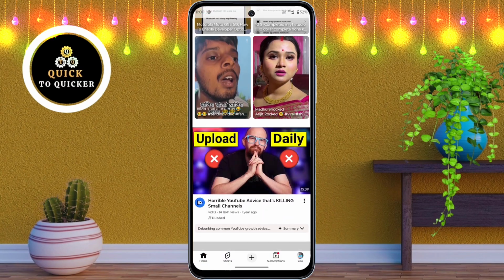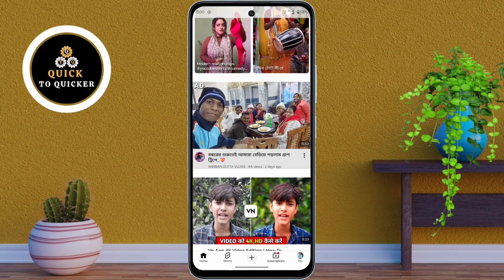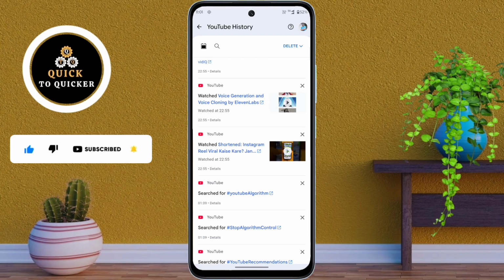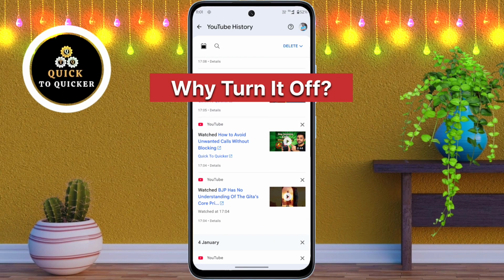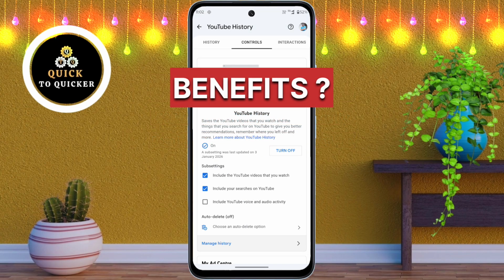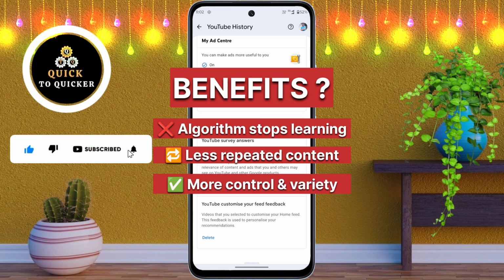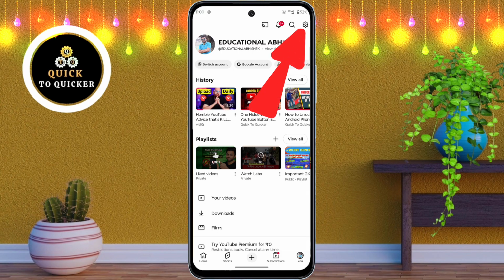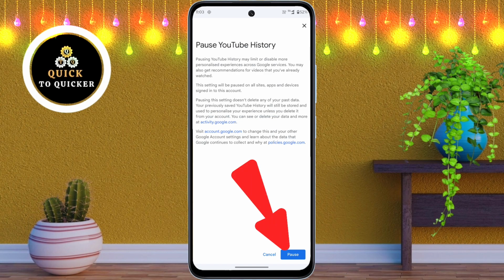How to Turn Off YouTube Watch History to Reset YouTube Recommendations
One Hidden YouTube Setting to Reset YouTube Recommendations – Turn It OFF Now- Do you feel YouTube keeps showing the same type of videos again and again? Motivation, drama, shorts—same loop every day? That’s not random!
In this video, I’ll show you how to turn off this hidden setting called Pause Watch History, which stops YouTube from tracking your activity and influencing your recommendations. By pausing this, your feed resets to show fresh content, gives you more variety, and puts control back in your hands.
Follow the step-by-step tutorial to turn this off and fix your YouTube recommendations today. Works on all Android devices.

Your Queries / Questions This Video Answers:
• How to stop YouTube from showing the same videos?
• How to fix YouTube recommendations?
• How to pause YouTube watch history?
• How to prevent YouTube from tracking what I watch?
• How to get more variety in my YouTube feed?
• How to turn off hidden YouTube settings?
• How to reset YouTube algorithm?
• How to Reset YouTube Recommendations?